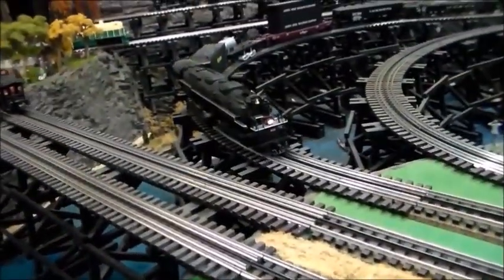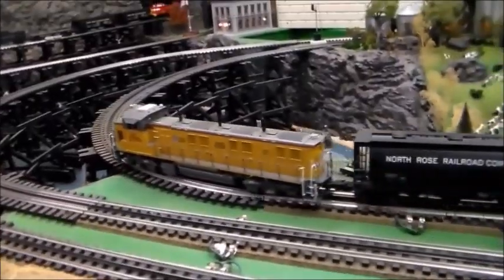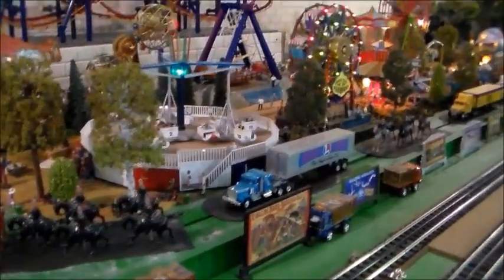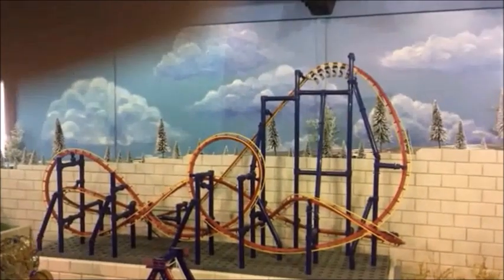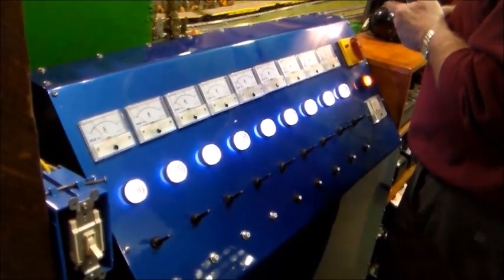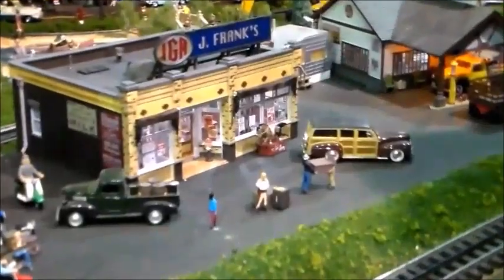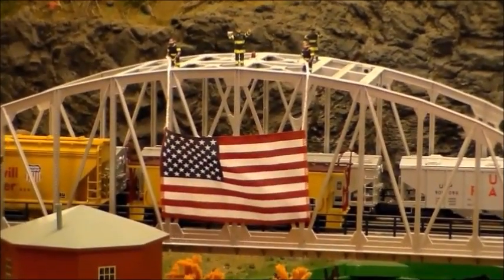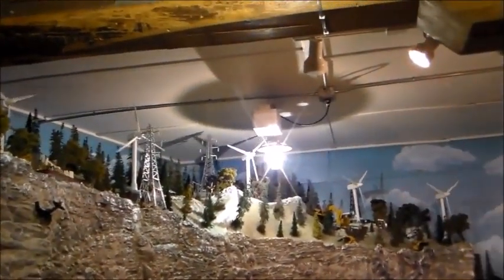North Rose Railroad Co. layout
A huge privately owned O-gauge layout, this entire display is the work of primarily one man who is so dedicated to its operation and maintenance that he has gone so far as to literally move into the building in which it is housed.